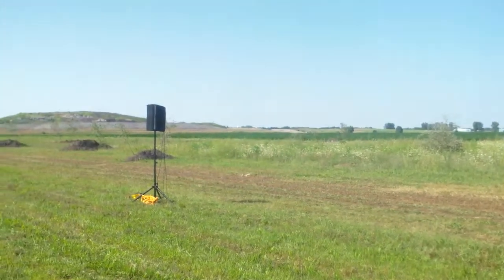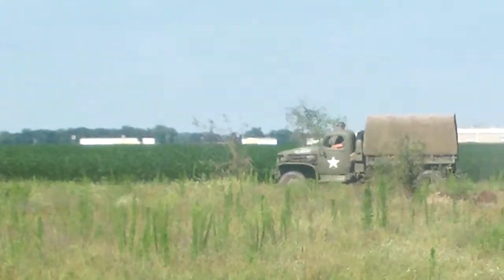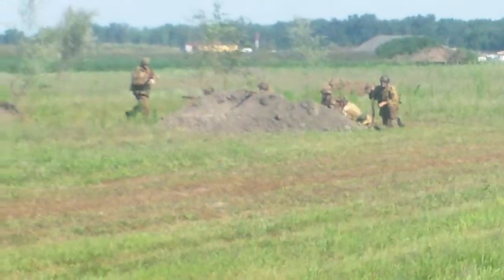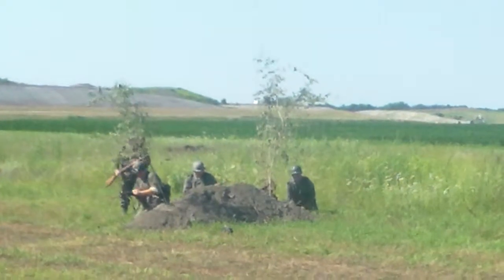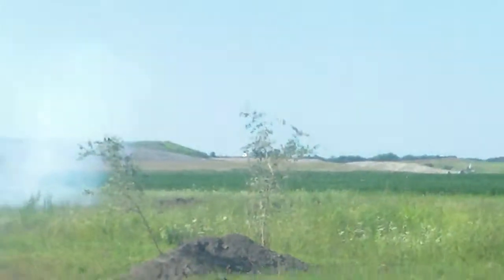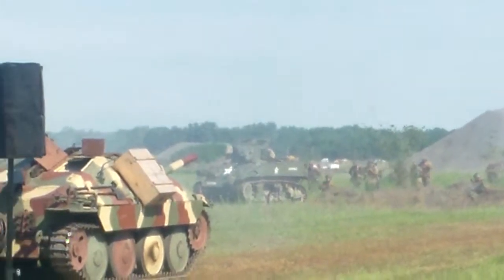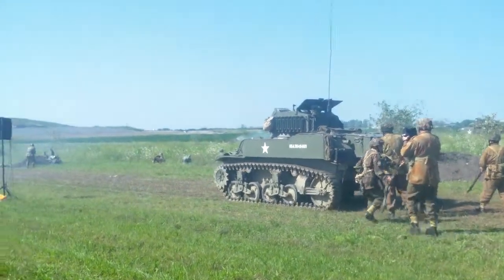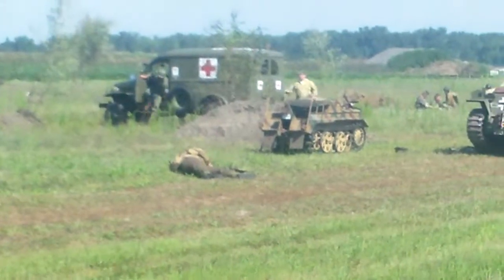WWII Re Enactment Pt 4